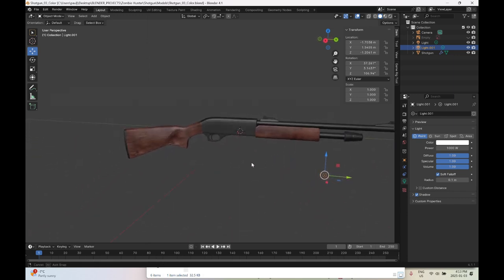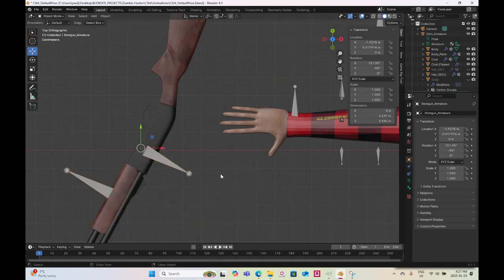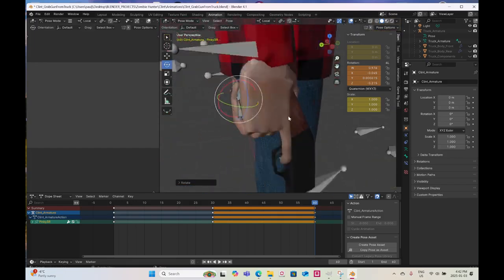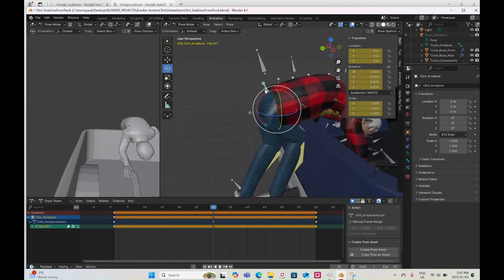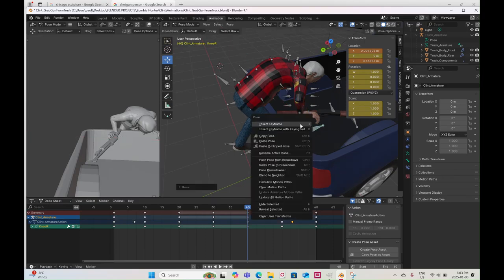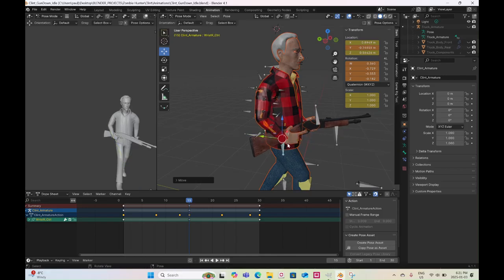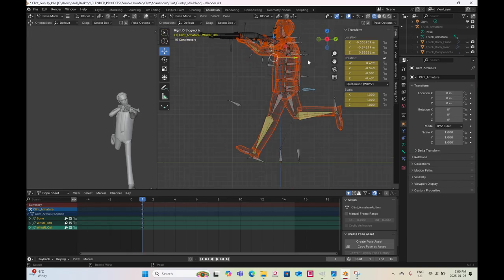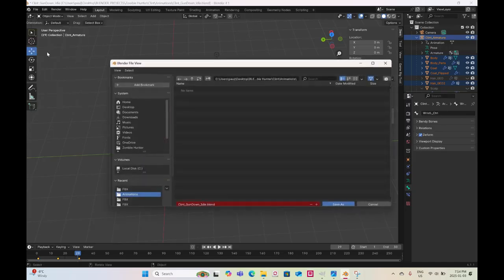Zombie Hunter - Third Person Shooter - 21 - Shotgun Animations